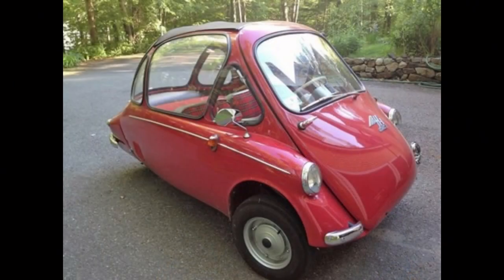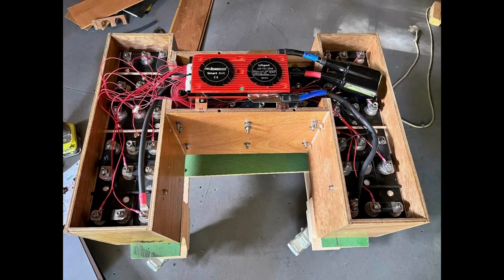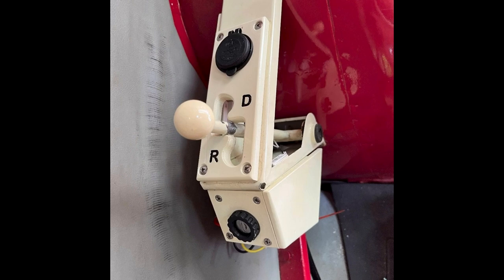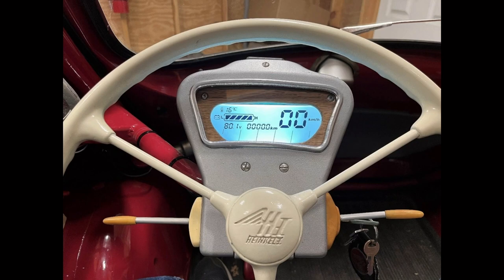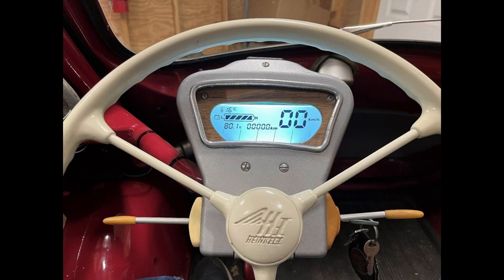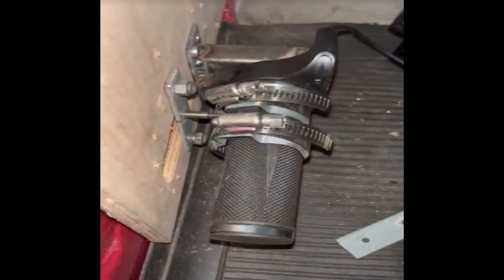North Shore Journal: Electric Vehicle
Walt interviews EV Conversion Specialist, Shawn Mahoney

COME MAKE YOUR OWN SHOW!